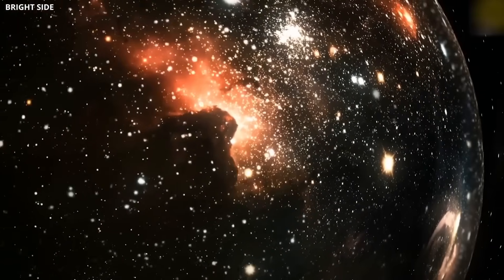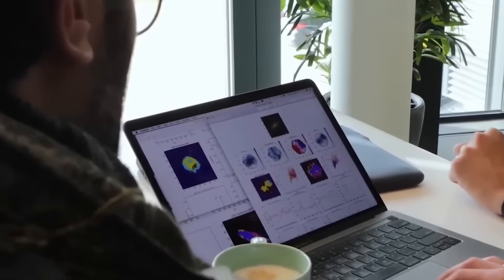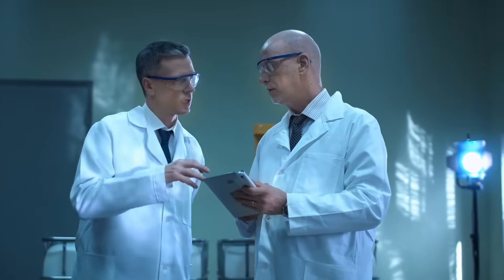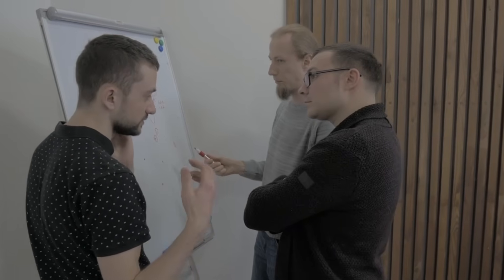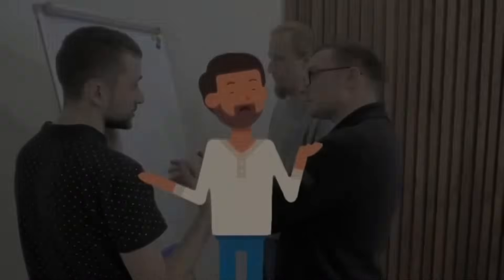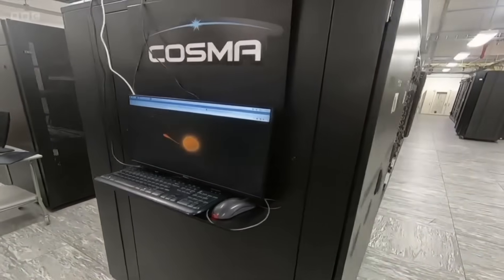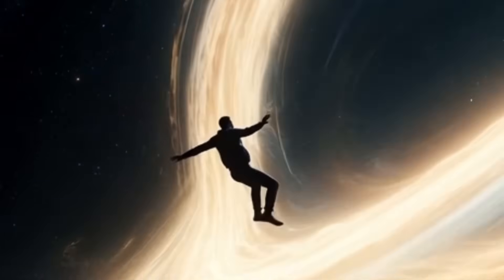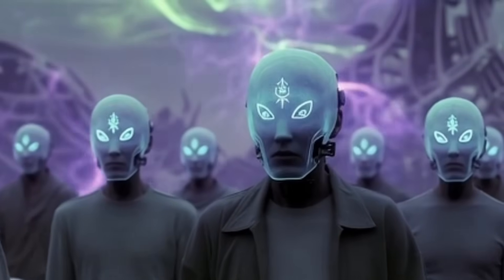Scientists Prove Reality Isn’t a Simulation — But What They Discovered Is Far More Terrifying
Scientists have revealed something extremely strange about the nature of our universe. This new discovery directly challenges one of the most popular ideas of the 21st century: the simulation hypothesis — the belief that our entire universe might be a giant computer program.

But here’s the twist: scientists now say the universe is NOT a simulation. Instead, the findings point toward something even more mysterious — the universe may not be logical or computational at its deepest level. That’s right. This research does more than just reject the idea that we live inside a simulation. It also challenges our entire understanding of how reality works — and whether the universe even follows computable, logical rules at all.